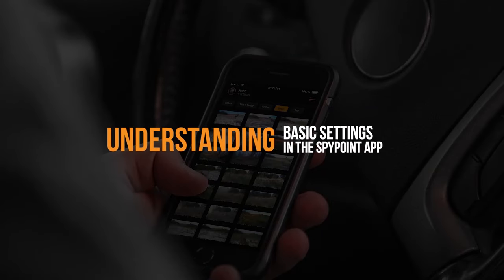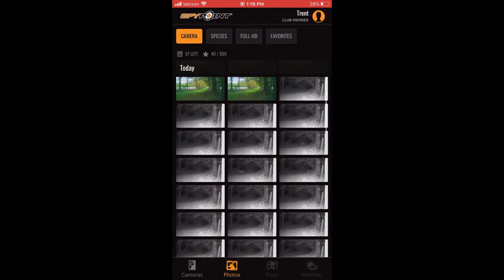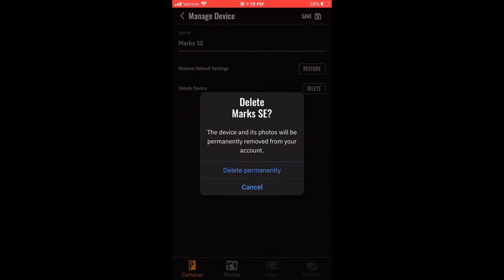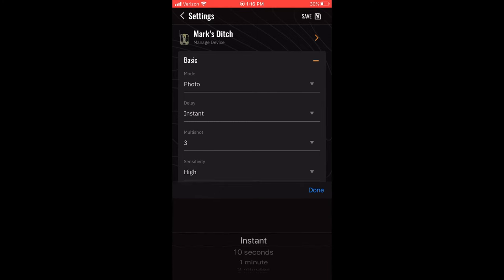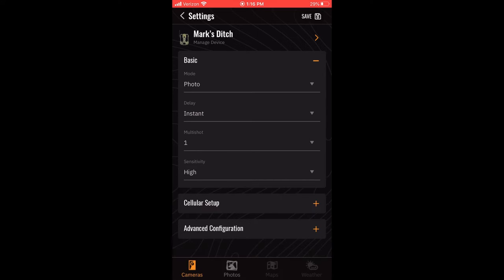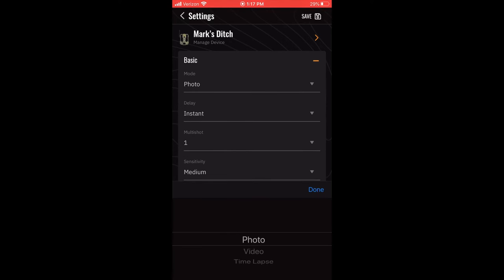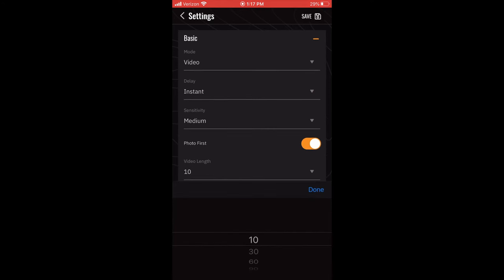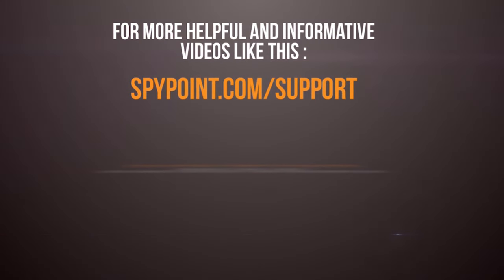Understanding the Basic Settings in the SPYPOINT Mobile App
Learn the basic settings, what they mean, and some best practices of the SPYPOINT mobile app.

Getting the most from your SPYPOINT cellular trail cameras starts with understanding basic settings in the app, as well as where to go to find camera information and management options. This video will walk you through that information so you know where to look to find relevant camera information, settings, and how to maximize the camera for how you scout.